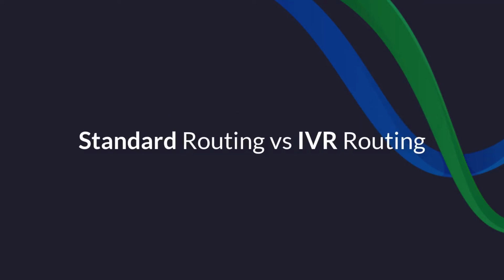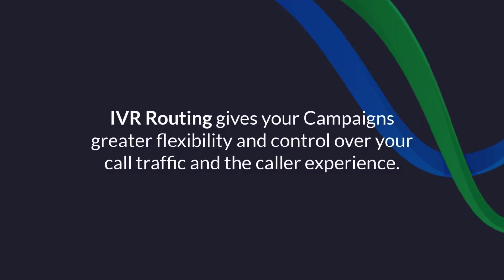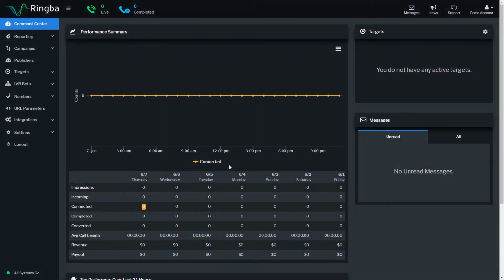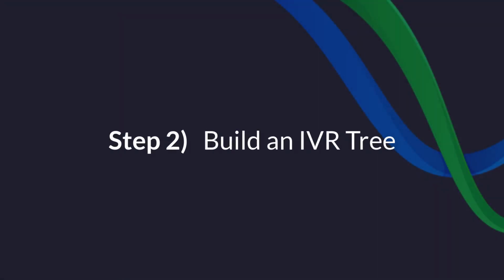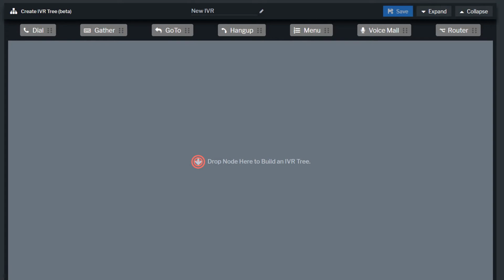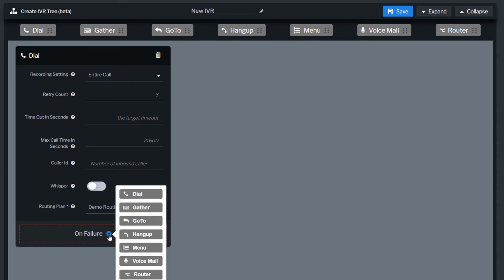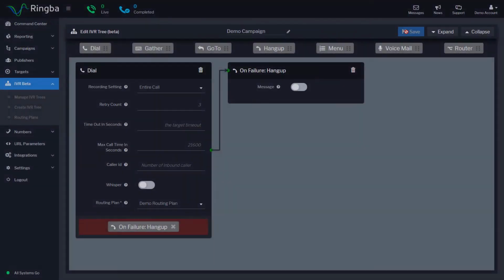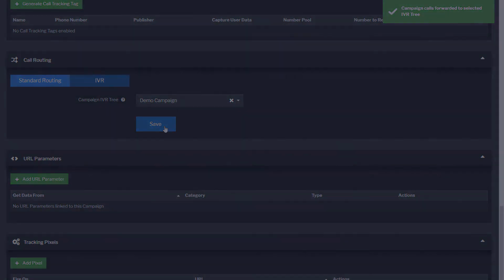Interactive Voice Response | Ringba Call Tracking & Analytics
Learn everything you need to know about creating, configuring and using Interactive Voice Response with Ringba.

An IVR or “Interactive-Voice-Response” is an automated system for qualifying callers with prompts and routing them to a destination based on their responses. Ringba’s intuitive drag-and-drop IVR Builder and flexible rules-based routing engine makes it easy to design and track and control your traffic, call flow and customer experience.

Interactive Voice Response makes it easy to configure caller prompts for qualifying and routing your calls exactly where they need to go in real-time. The IVR Builder also features whisper messaging, automatic text-to-speech in 15+ languages, the ability to upload custom IVR audio files and more while the reporting suite provides detailed analytics abouts how your caller interacted with your IVR.

CREATING AN IVR

Step 1) Setup Routing Plan

To setup a Routing Plan, navigate to “Routing Plans” from the main Dashboard and click on “Create Routing Plan”.

Give your Routing Plan a “Name” and click on “Create” to begin adding destinations. Setup your Targets / Groups and configure their settings like Weight and Priority. Click on “Close” and your Routing Plan settings will be saved automatically.

Step 2) Build an IVR Tree

Your next step is to build your IVR Tree. Navigate to IVRs from the main menu and select “Create IVR Tree”.

At the top of the IVR builder, you can name your IVR, save your configuration and expand or collapse your nodes for a high-level overview of your IVR. Drag-and-drop Nodes are used to build your IVR trees. You can add your first Node by dragging the node onto the workspace.

Step 3) Route to a Campaign

Now it’s time to put it our IVR to work by attaching it to a campaign.

To switch a campaign from Standard Routing to IVR Routing, navigate to “Manage Campaigns” under “Campaigns” from the main Dashboard. Find the Campaign and click into the “Campaign Details” page.

Next, scroll down to “Call Routing”. Click on “IVR” and select your IVR Tree from the dropdown menu. Your Routing Settings for the Campaign will be updated and saved automatically.

"How do I make changes or edit an IVR Tree?"
To make changes to your IVR, navigate to “Manage IVR Trees” under ‘IVR’ and click “Edit IVR”.

"Why can’t I save my IVR Tree?"
Your IVR Tree must meet validation criteria before you can save it for use in a Campaign. Nodes causing validation errors will be marked with a red counter beside the Node Name. Hover over the counter to learn more about the validation error.

"Can I use the same IVR Tree for multiple Campaigns?"
Of course! IVR was built to be flexible, dynamic and valuable for any and every use case.

"What IVR data is available in the Call Log?"
If a call is routed through an IVR Tree, the Call Log will report on the caller’s; IVR Tree and Enter / Exit Nodes.

ABOUT RINGBA

Ringba is a global communications platform for connecting consumers with businesses. Purpose-built for performance, reliability and flexibility, Ringba provides on demand access to telecom networks in 60+ countries, intelligent call flow management and real-time analytics and reporting to performance marketers, contact centers and pay per call networks.

No contracts or commitments. We're confident our call management platform will drastically improve your Return on Investment.